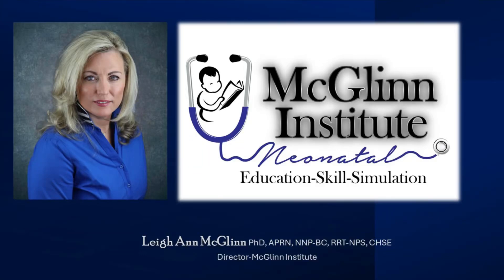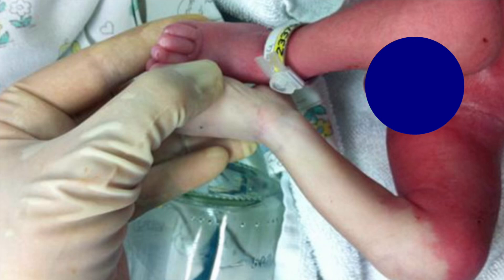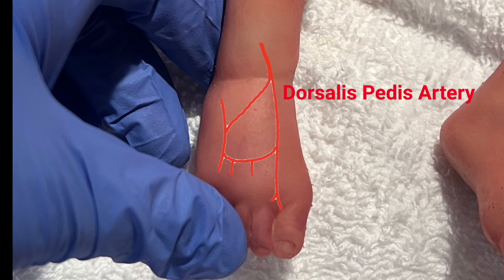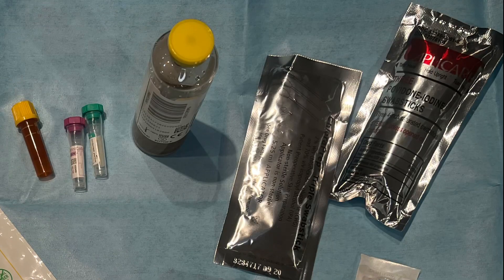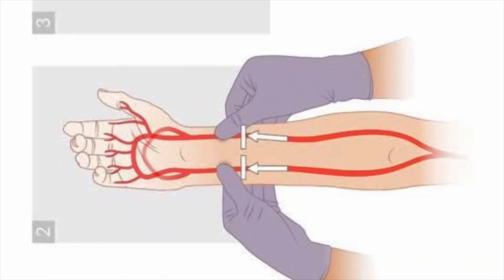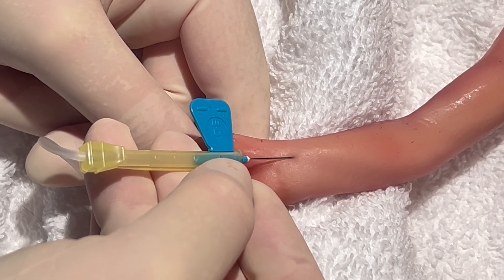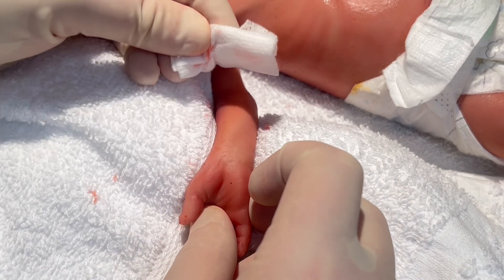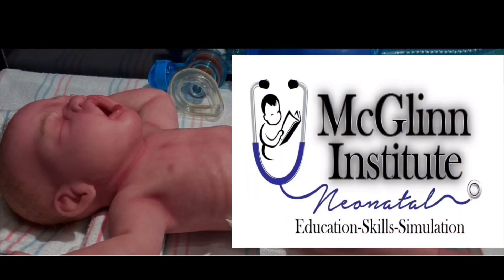Neonatal Peripheral Arterial Puncture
This video details the indications , contraindications, and equipment and supplies needed to perform peripheral arterial puncture on a neonate. In addition, it explains each step of the procedure, as well as potential complications.